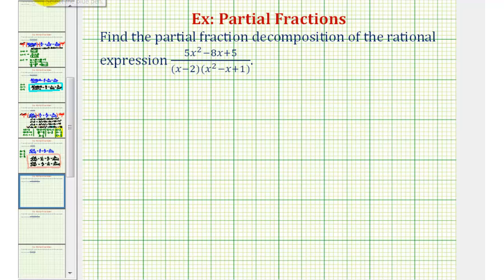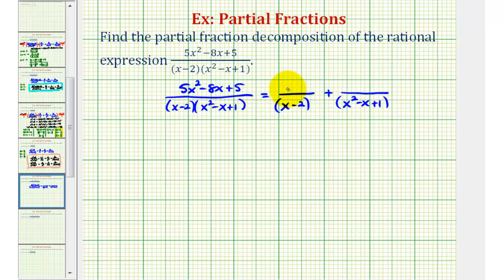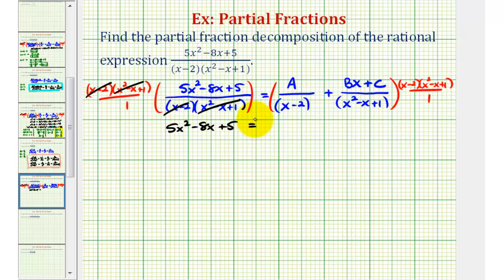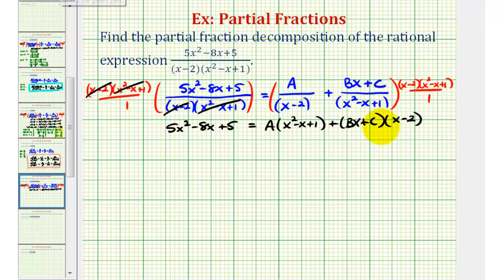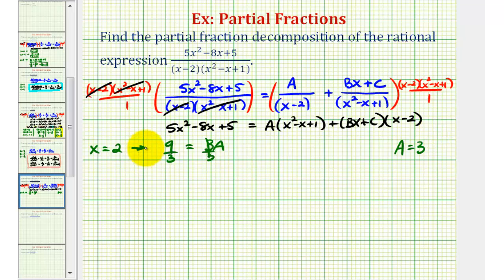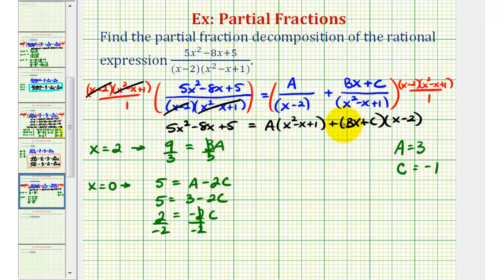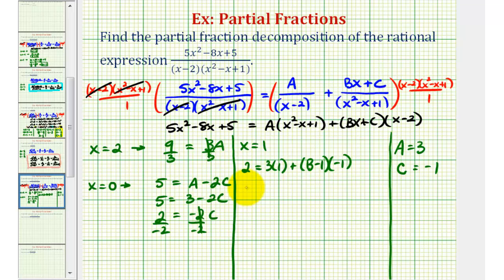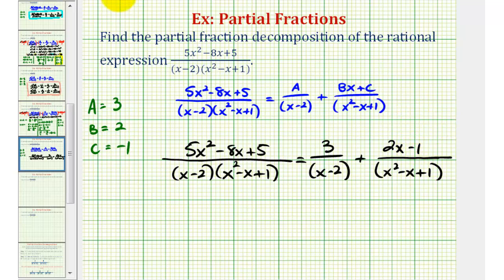Ex 5: Partial Fraction Decomposition (Linear and Quadratic Factors)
This video explains how to perform partial fraction decomposition when the denominator has a linear factor and a quadratic factor.